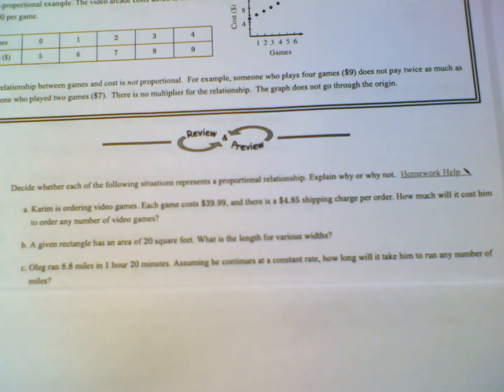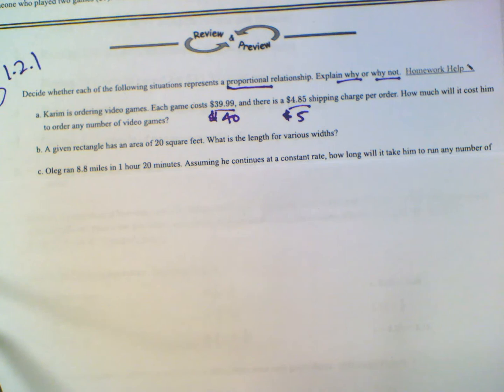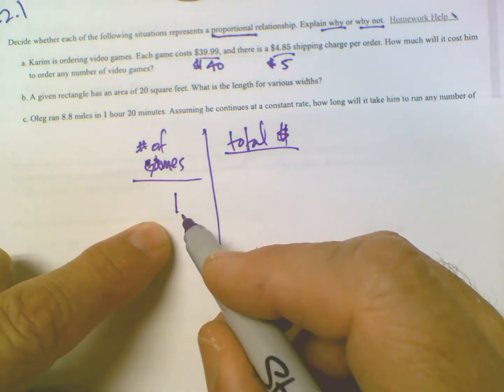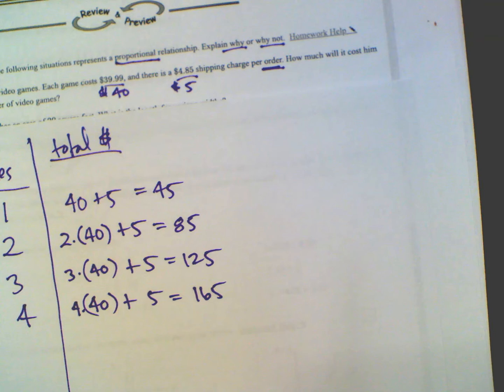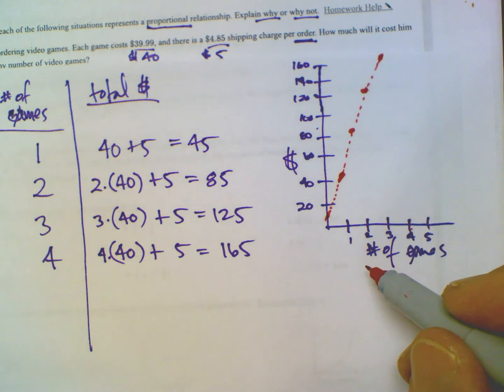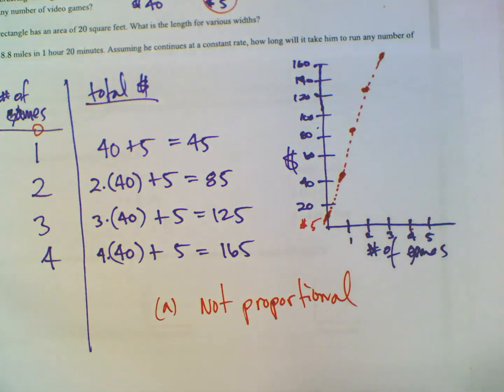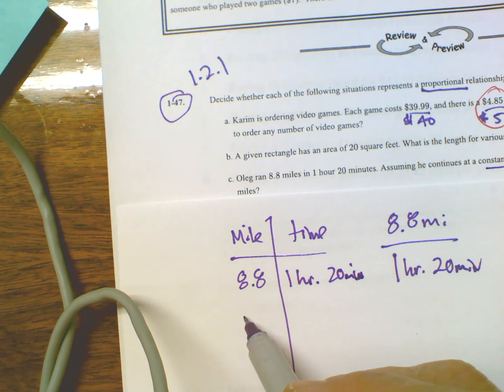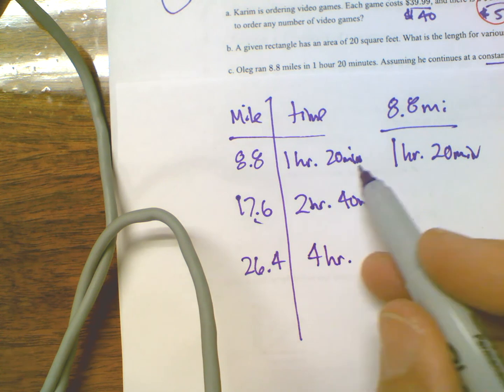CPM CC3 1.2.1 #1-47 (proportions versus non-proportions)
Learn with Mr. Dell as he explains proportional versus non-proportional.